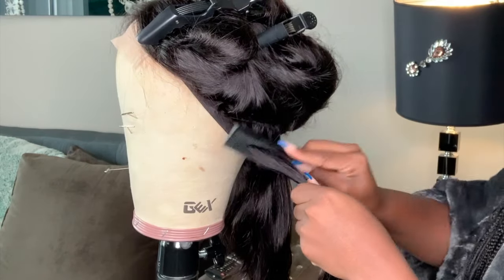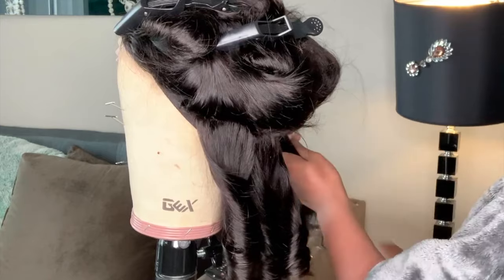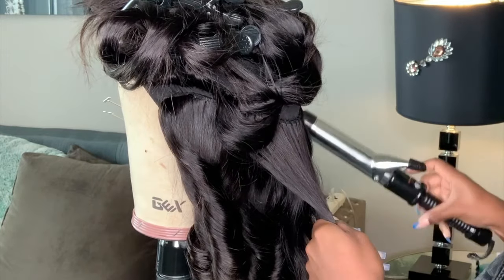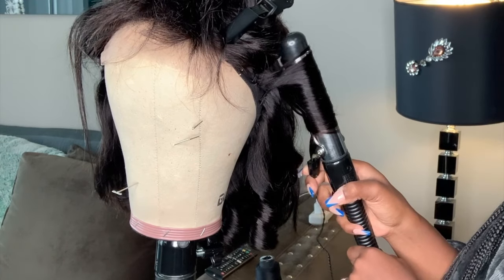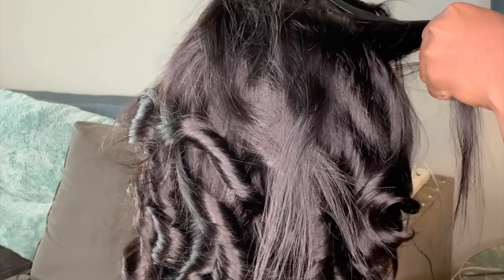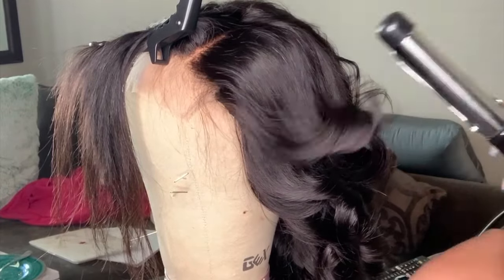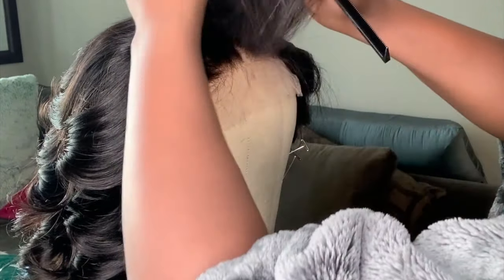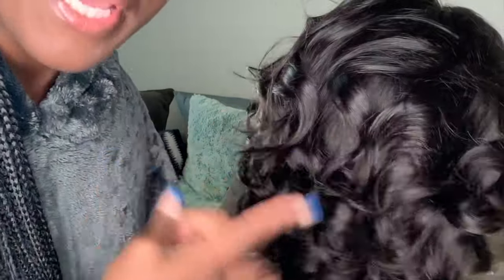How To Curl A Wig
Hello Everyone,

This is my video on how I curl my bob wigs. This "technique" can also be used for long hair!
I do not use pin curls for this style and my favorite hair spray to use after completely curling the hair is the Sebastian Shaper

 If you would like to purchase a wig, my website is

Wig Stuff
Wig IG: @EnchantresseCollections